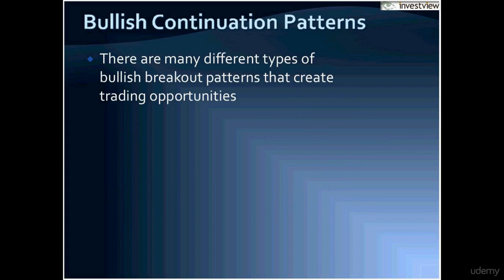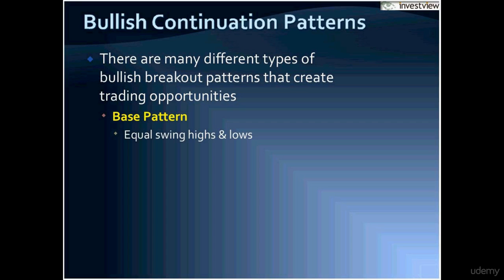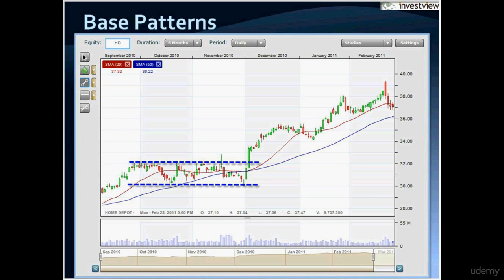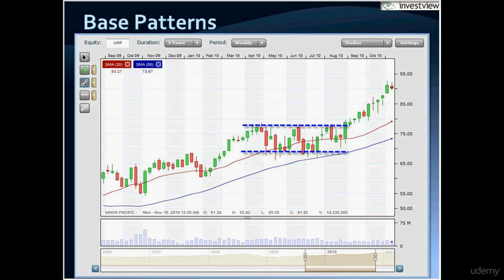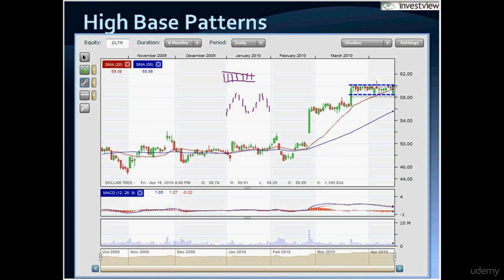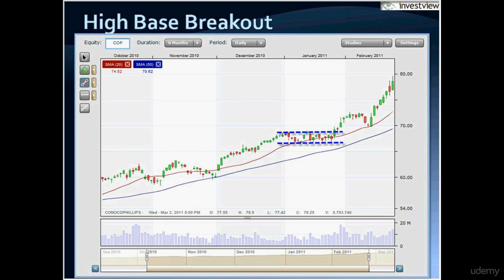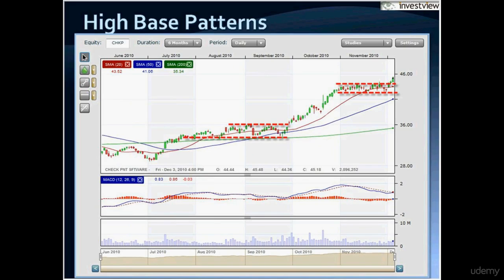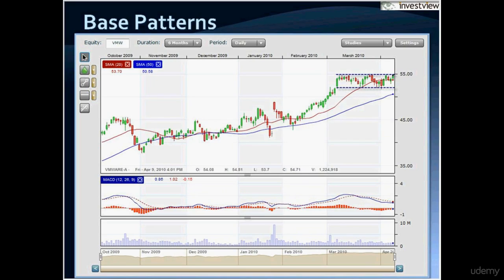Start Trading Stocks Using Technical Analysis! Part 2 : Bullish Continuation Patterns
Start Trading Stocks Using Technical Analysis! Part 2
Learn the secrets of professional trading from a former stock broker, and make profits investing today!